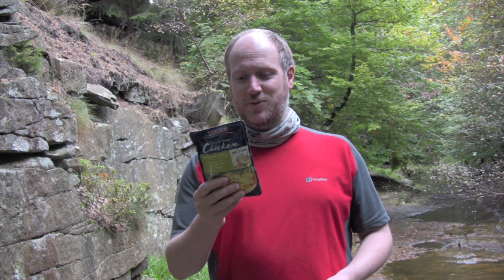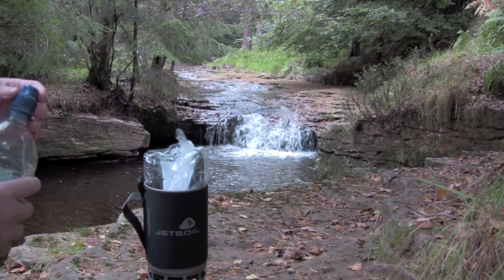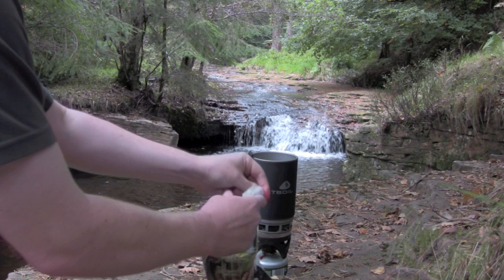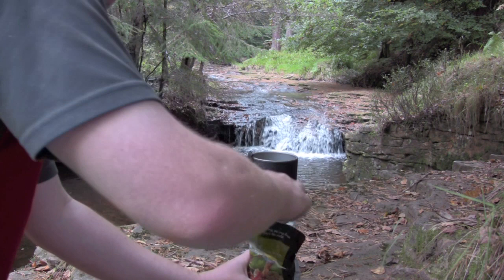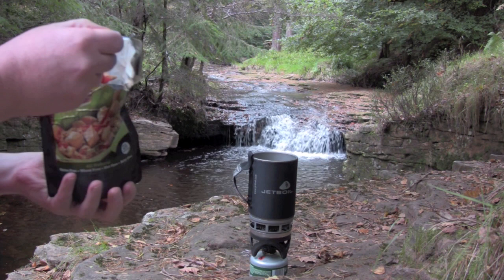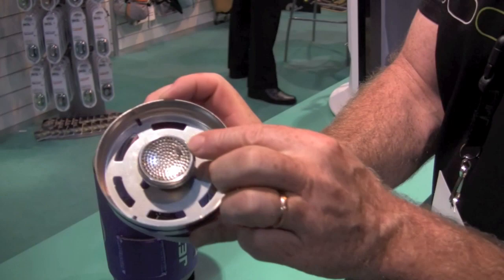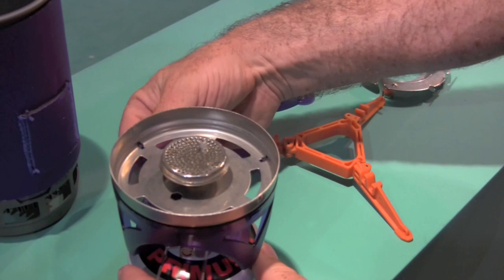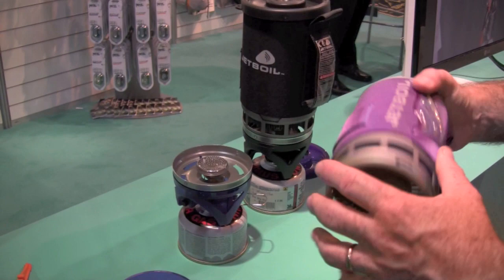Stove Talk Episode 4 - Long Overdue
Long overdue Stove Talk is back with a look at the new Jetboil Flash and part 1 of the Look What We Found meals which in this episode are cooked with a Jetboil.